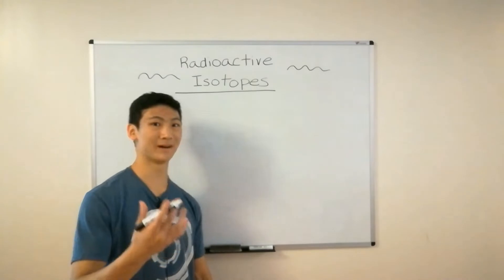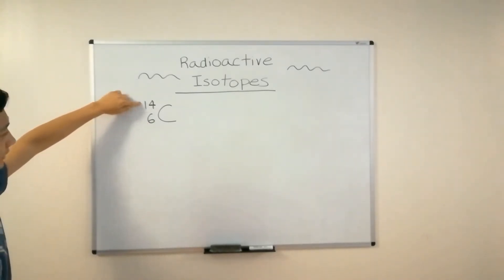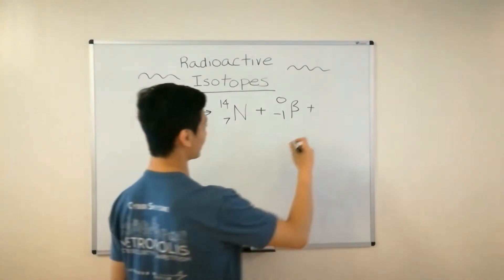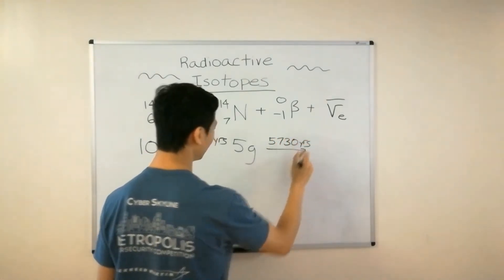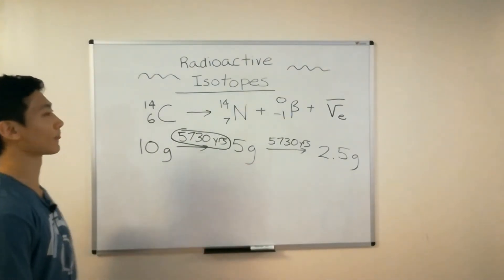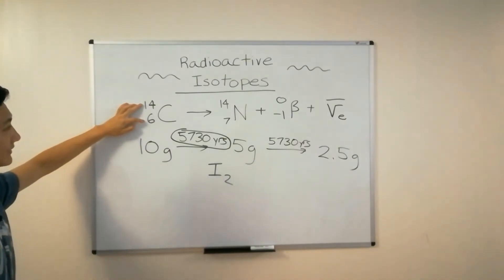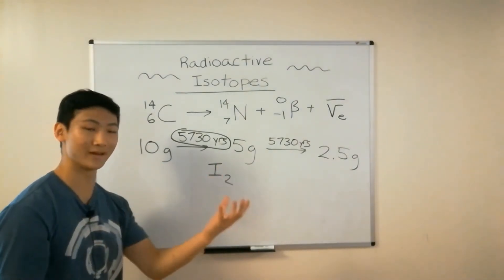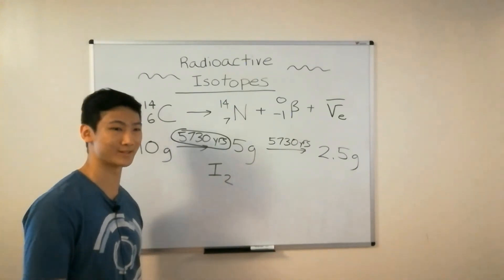Radioactive Isotopes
What are radioactive isotopes? Learn about radioactive decay, half-life, and the applications of radioactive isotopes such as radiometric dating and disease diagnosis and treatment.

--Just Science It Out